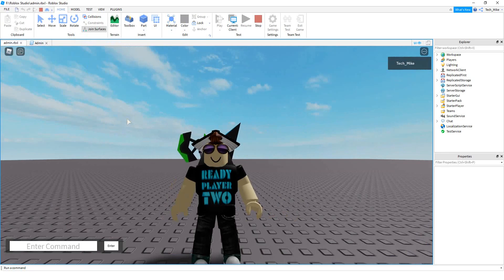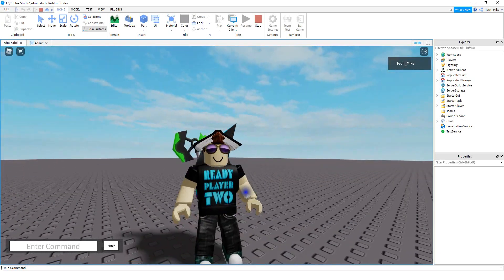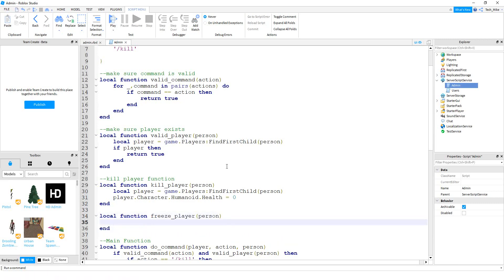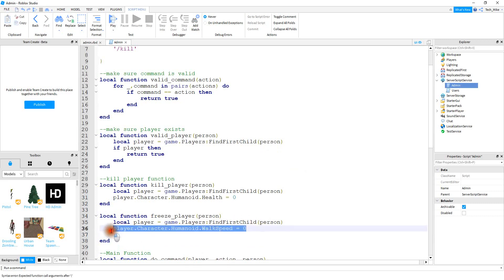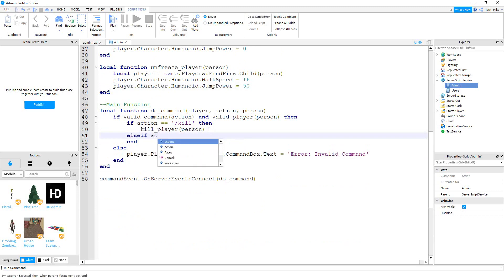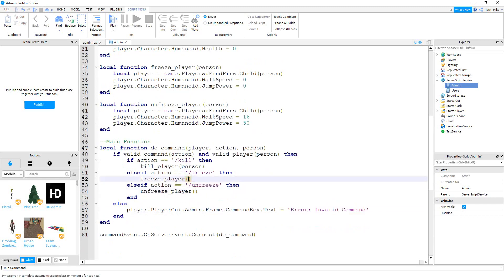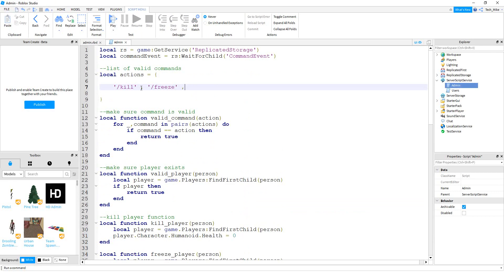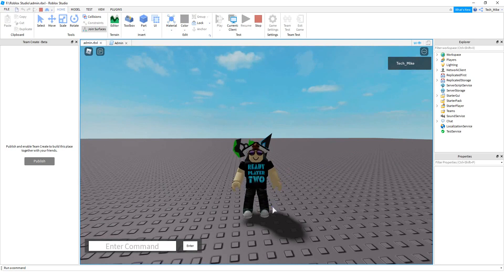How to Make Admin Commands 3 (Freeze) - Roblox Studio Tutorial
In this video we continue our series on how to make admin commands in roblox studio! This time we add a new command for freezing and unfreezing a player in the game. When frozen, the player cannot move or jump until you use the unfreeze command on them.